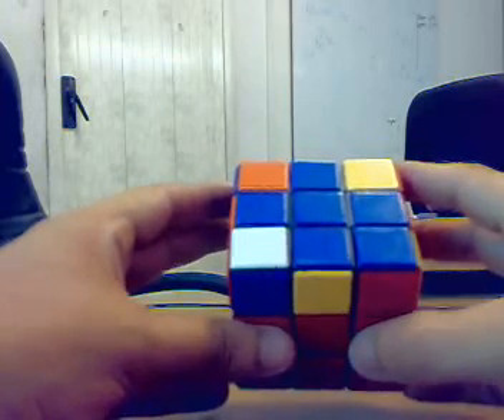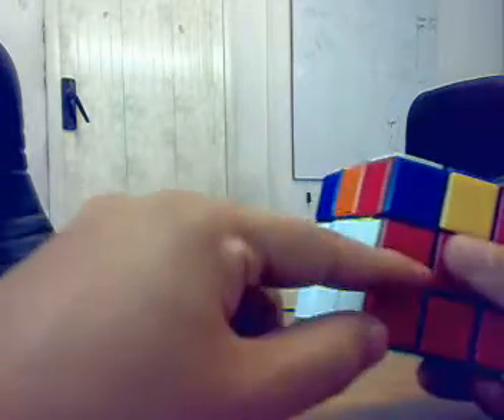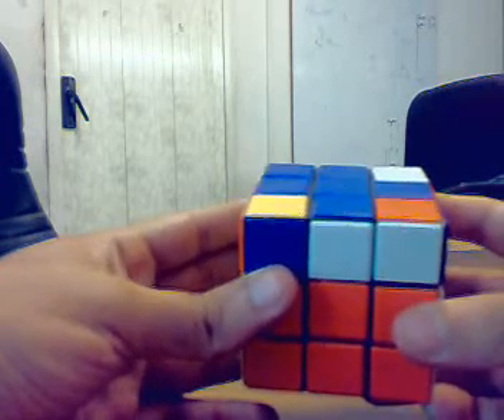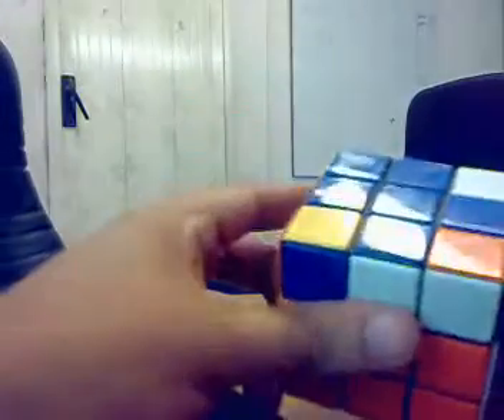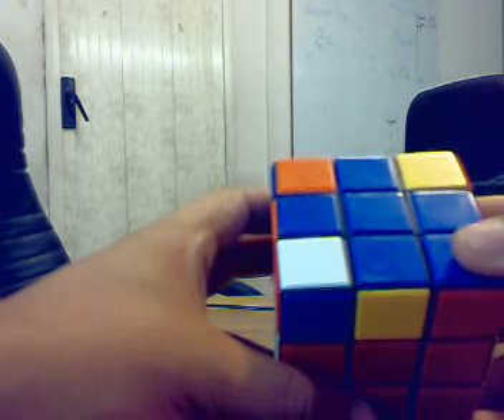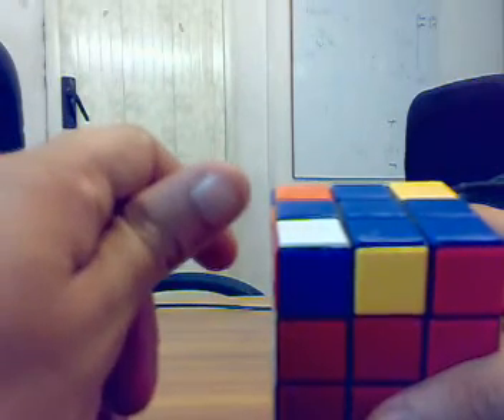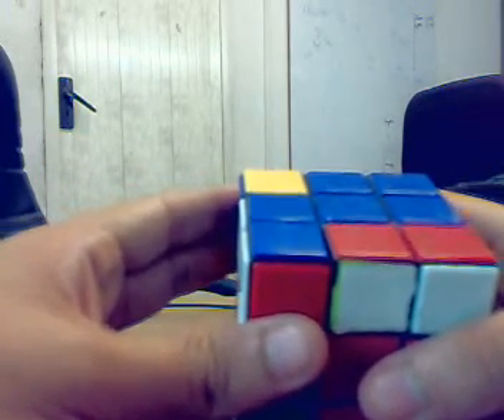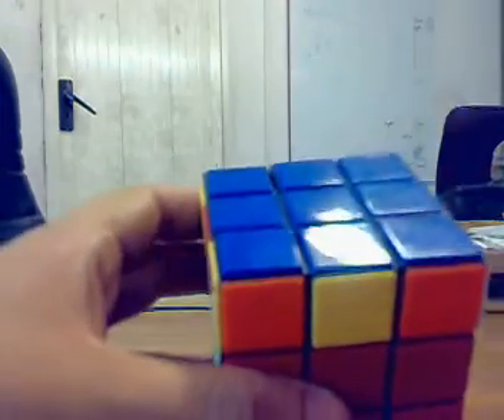Rubiks cube by Petrus method - final layer - step 6 of 7 - twisting the edges correctly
Petrus method :: Lars Petrus :: fewer moves :: tests your problem solving logic

Step 6 is the second of 3 steps in the final layer. Corners must be in the correct places. Edges may be twisted incorrectly or out of position. We ignore the position of edges and twist them correctly using this method